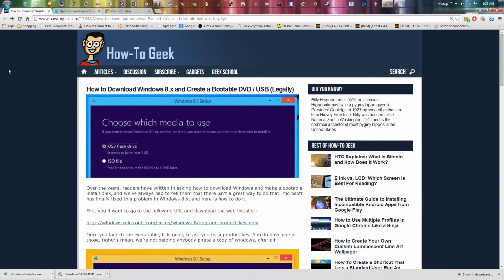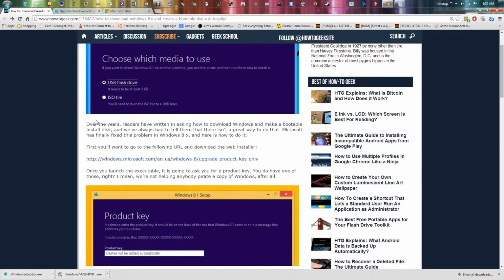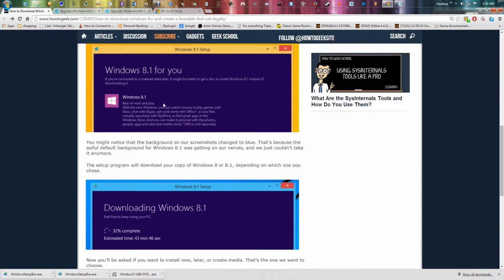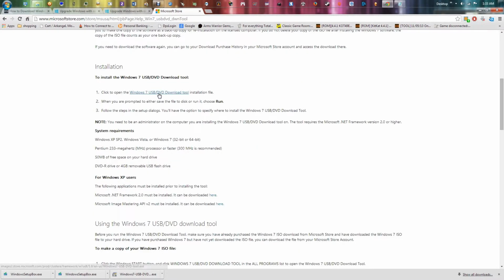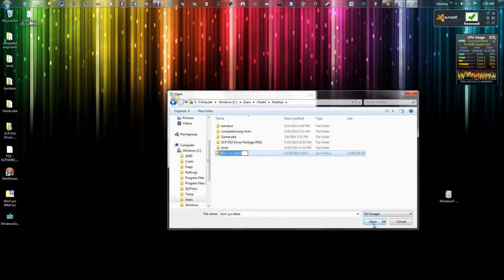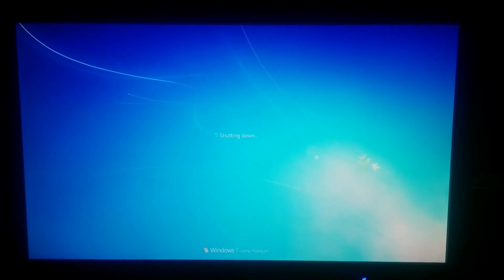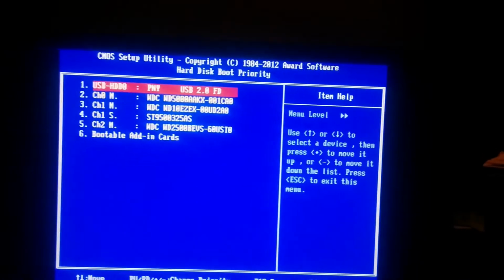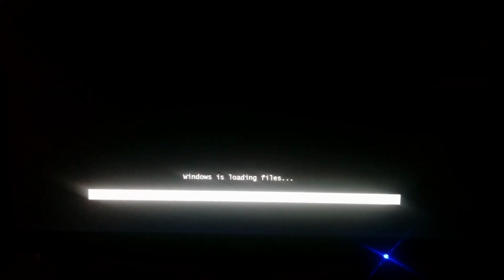Bootable Windows USB drive Tutorial